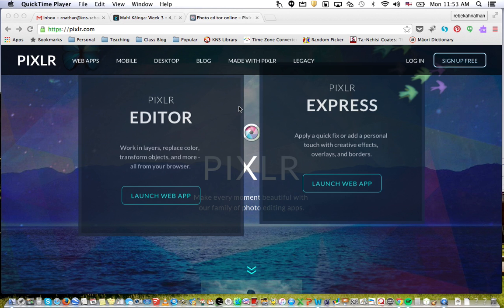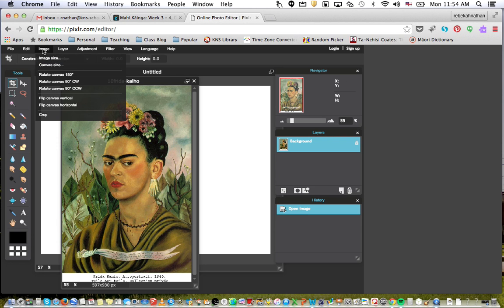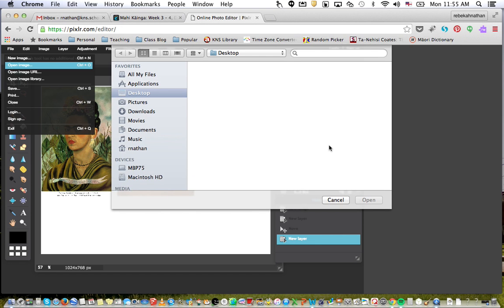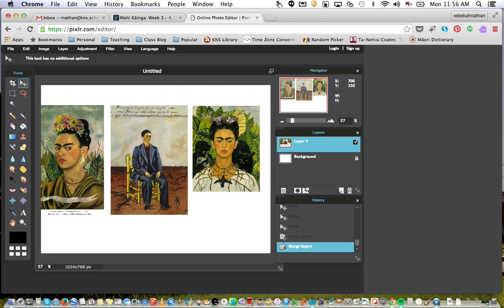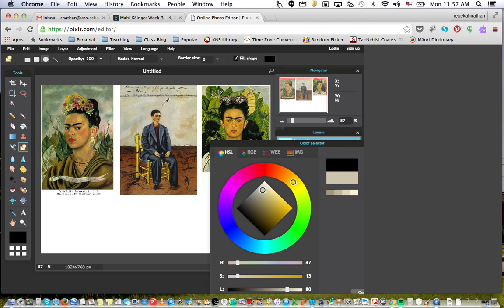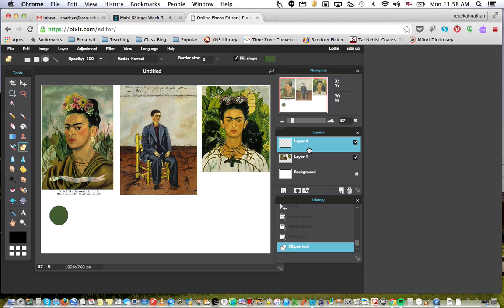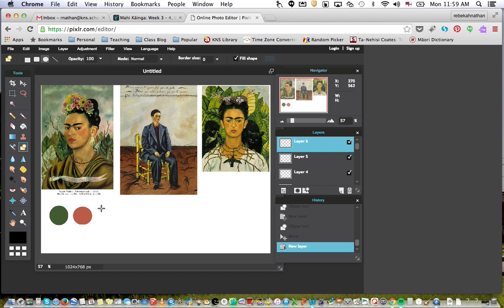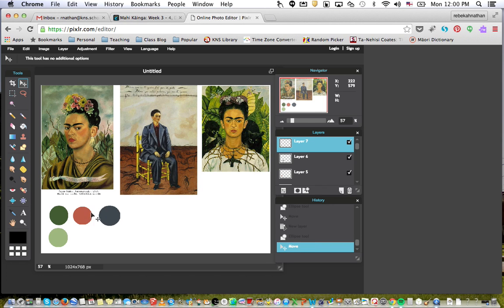Creating a Colour Story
A quick tutorial on how to use the eye dropper tool in Pixlr/Photoshop and making a colour palette inspired by the works of one artist.